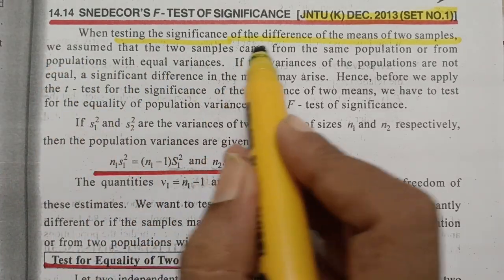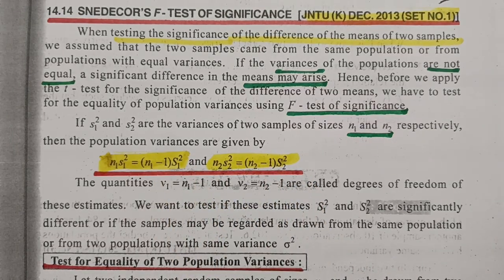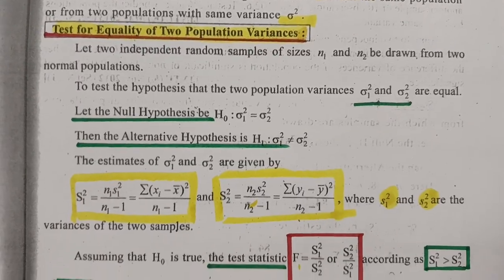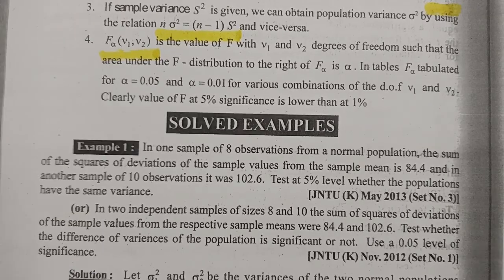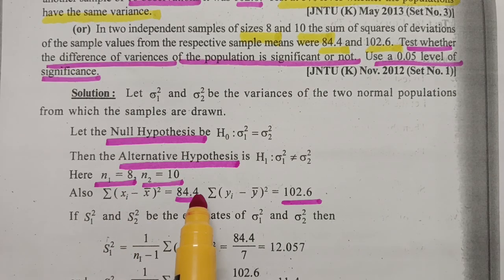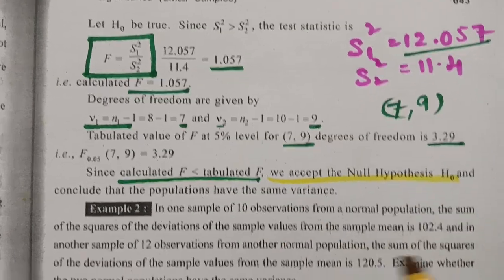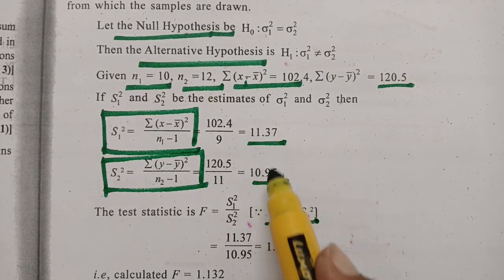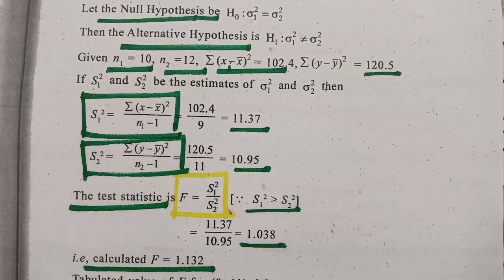Test of significance -Snedecor's F-Test of Significance -Concept Solved Examples1,2.